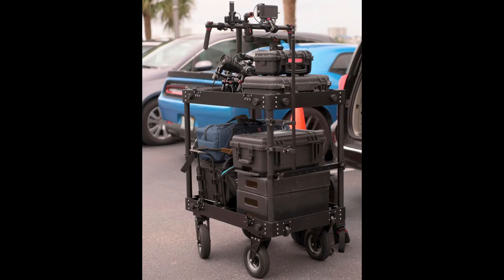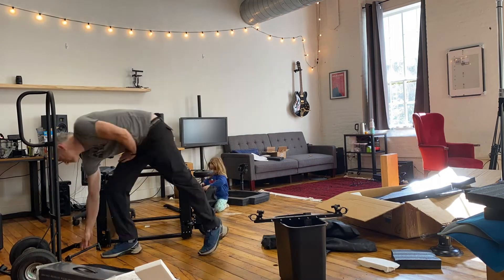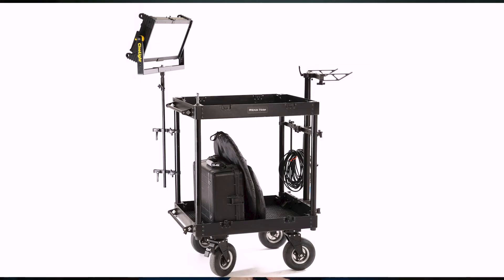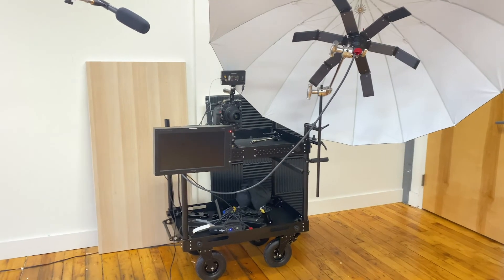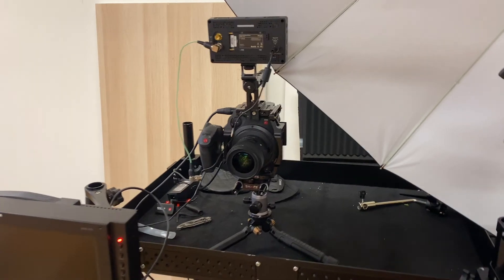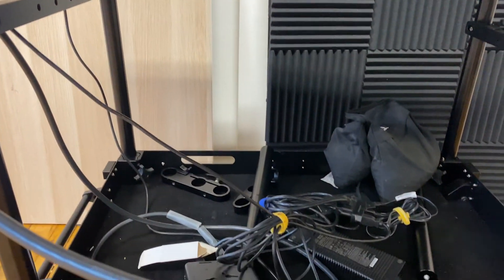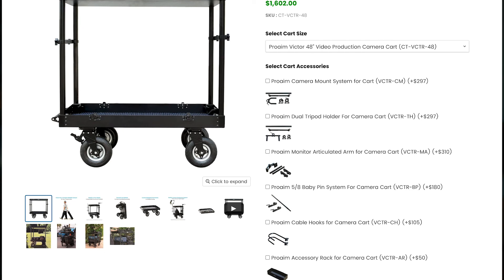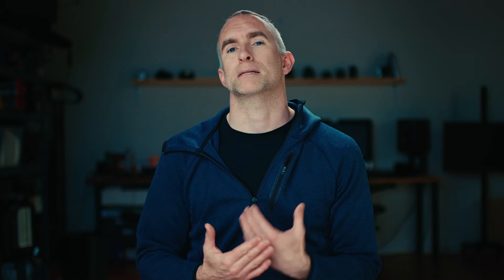Proaim Victor V1.1 Video Production Camera Cart | Moving Shooting Platform | For Studio & Location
Available Sizes: 32” 36” 42” & 48”. Payload: 660 lb. Customizable Cart - Perfect for Video/Film Productions. Packs to a Compact Case for Easy Transportation.

Enjoy the video by Rubidium.